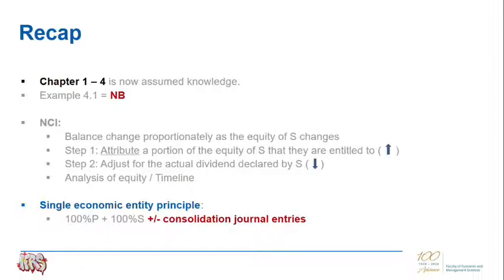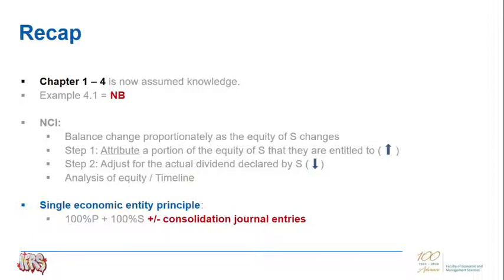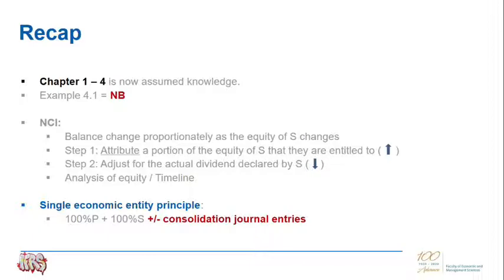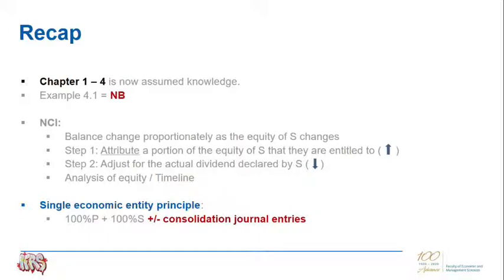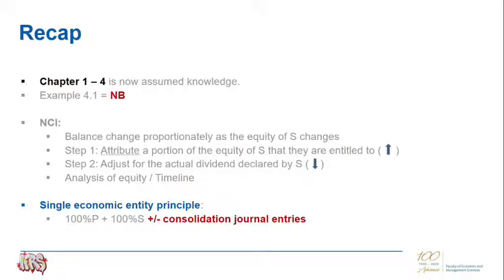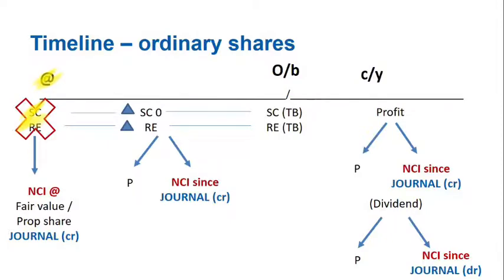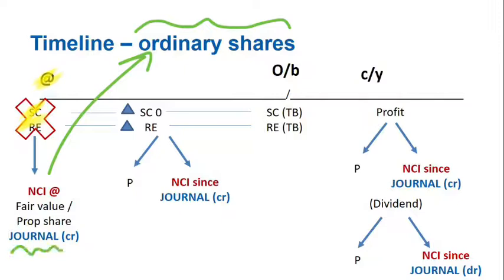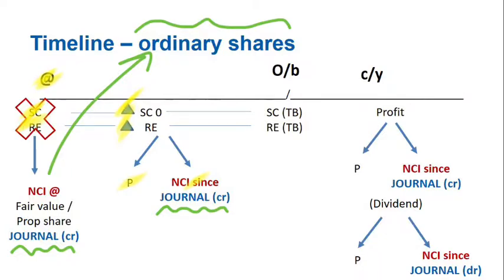Chapter 8 video 1